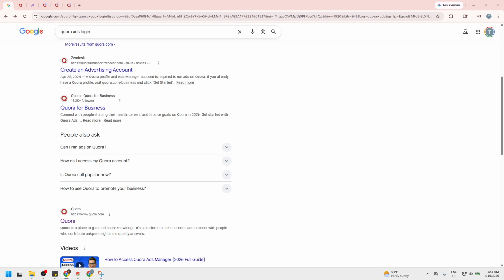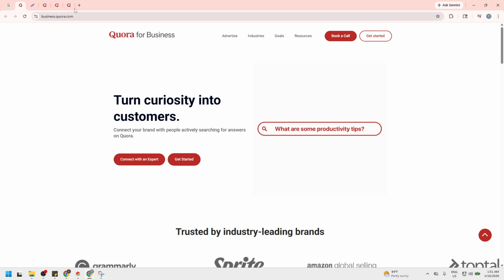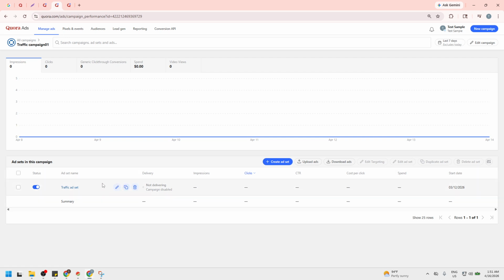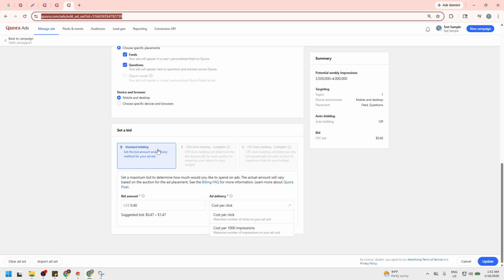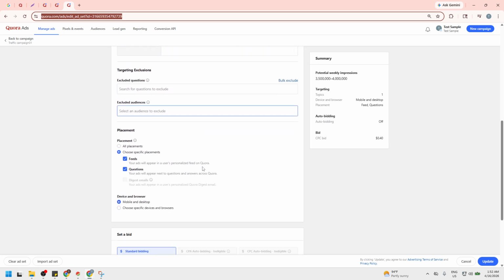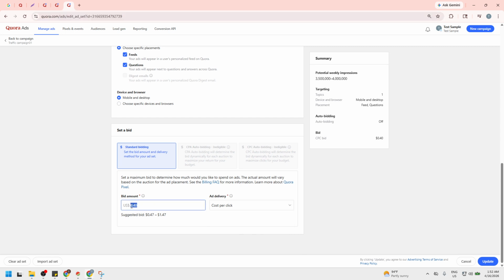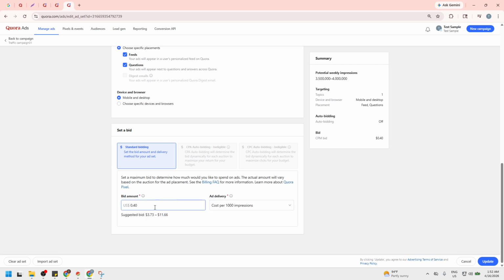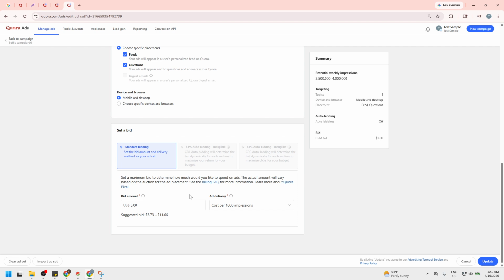How to Change Bid in Quora Ads [2026 Full Guide]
How to Change Bid in Quora Ads

In this video, we show you exactly how to change your bid in Quora Ads to optimize your campaign performance and control your advertising spend. We navigate the ad set configuration settings to ensure your bidding strategy aligns with your current marketing objectives and real-time auction data.

Adjusting your bid is a fundamental part of scaling successful campaigns and improving your cost-per-acquisition (CPA). We focus on the importance of reviewing suggested bid ranges and updating your maximum CPC or Target CPA parameters to maintain a competitive edge in the auction without exceeding your budget limits.

Technical Specs:
Software: Quora; Feature: Ads Manager & Campaign Setup